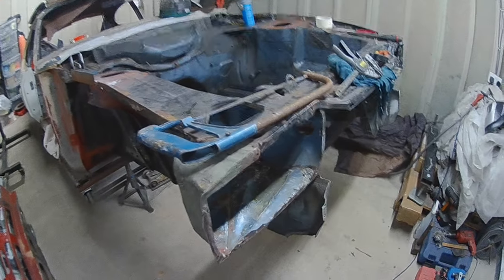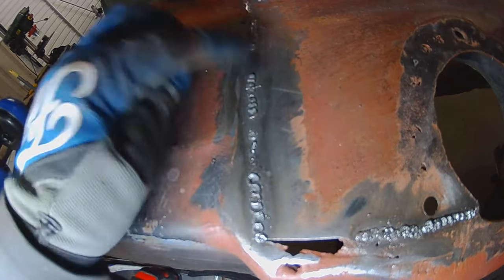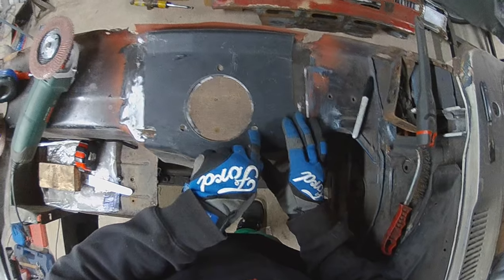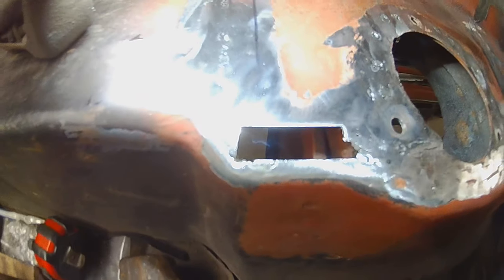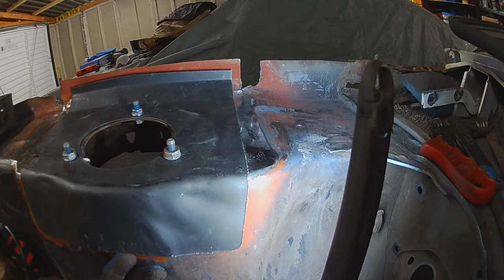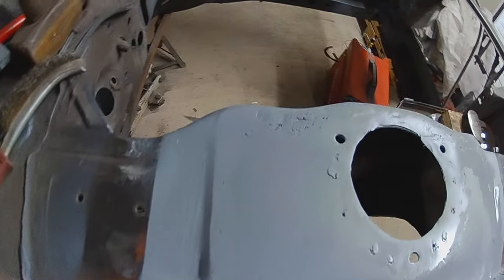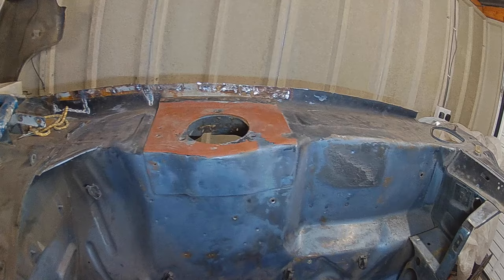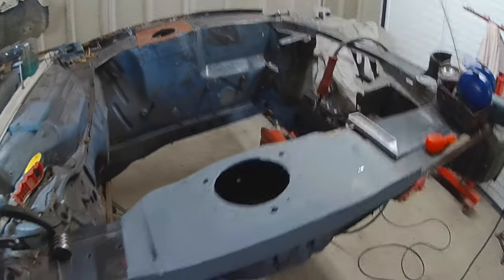Ford Capri 2.8i strut top repair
it's that time again get the grinder out and cut some more rot out this time I'm taking on the Ford Capri 2.8i right hand strut top and the surrounding area that's full of holes 👍👍

strut tops

wing rails

strut side support
this is the right side

this is the left side